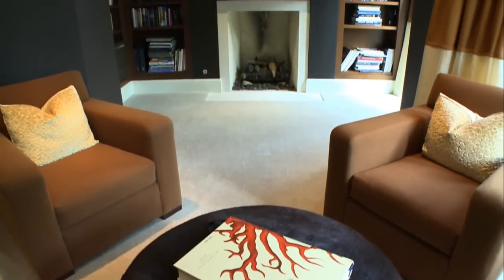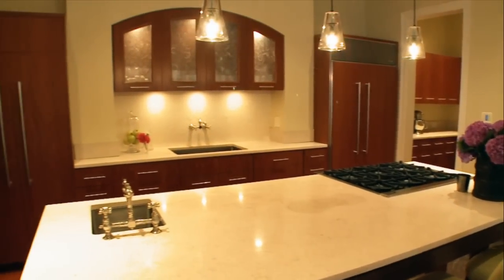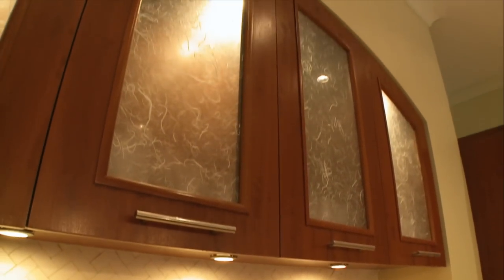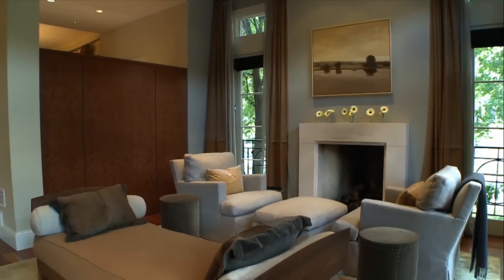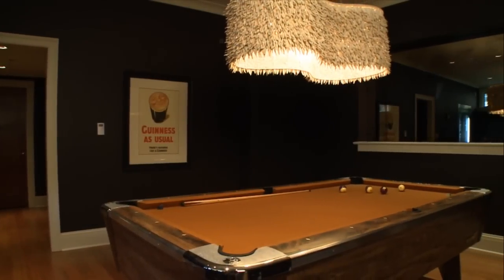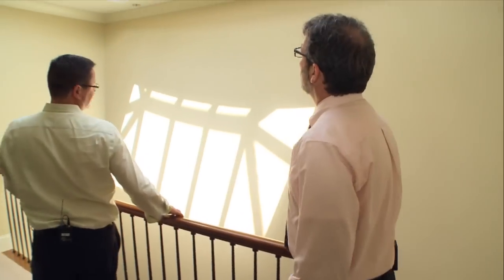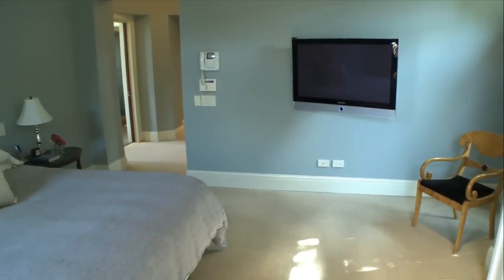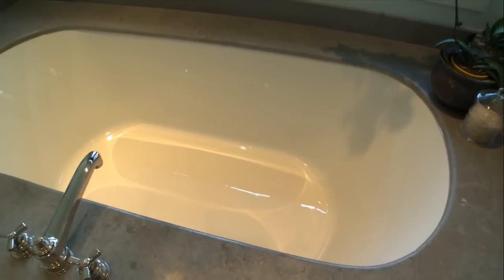Deal Estate: Going Door to Door in Lake View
Eight years ago, a Chicago interior designer made a crucial
decision about the placement of the front door in her new home. Now that house is up for sale. Chicago magazine's Dennis Rodkin shows you around.